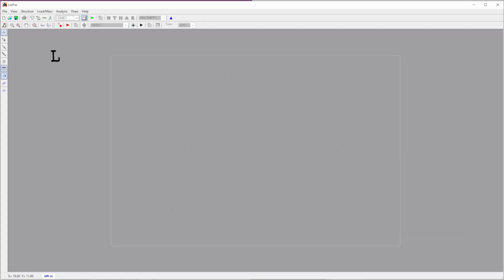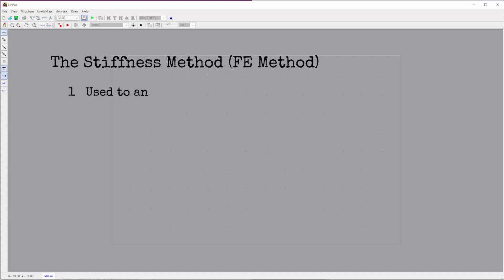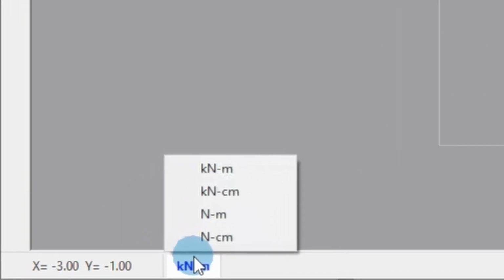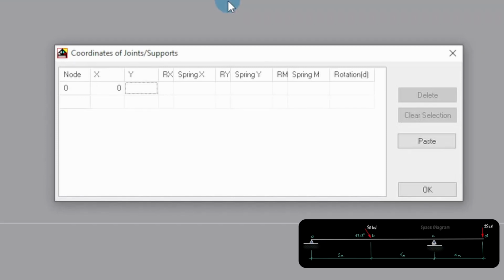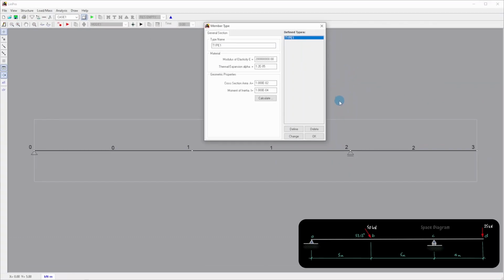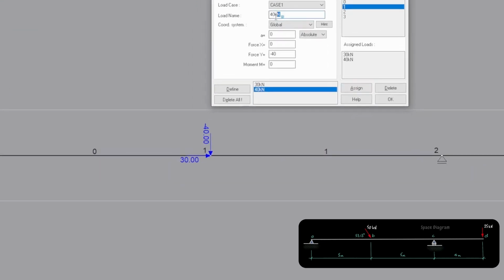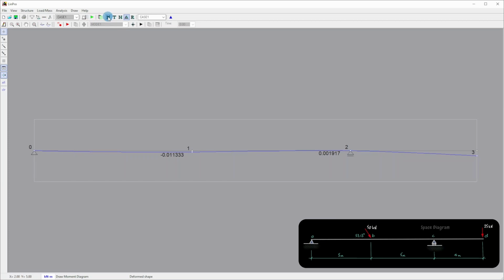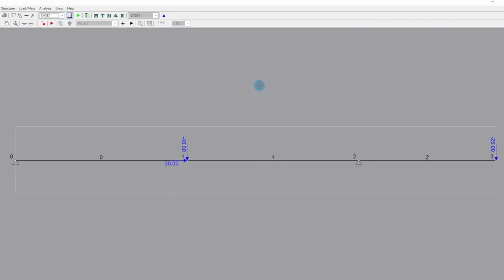Bending in Beams - Computer Analysis using LinPro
This video introduces LinPro, a free, lightweight, frame analysis program. LinPro is used to analyse the Example 1 from Dr Jim’s video series on axial force diagrams, shear force diagrams and bending moment diagrams for beams.

This video is the fourth in a series of videos that introduce finding internal forces in beam and frame structures - including drawing axial force, shear force and bending moment diagrams.

0:13 Introduction
1:24 LinPro Description
2:20 The Stiffness or Finite Element Method
3:52 Keyboard Input
4:22 Choosing Units and setting up the Grid
4:40 Inputting the Nodes and Restraints (Supports)
6:43 Inputting the Elements
7:10 Material and Geometric Properties
7:57 Inputting the Loads
9:18 Signs on Loads
10:30 Analysis and the Deflected Shape
11:13 The Bending Moment Diagram
11:21 The Shear Force Diagram
11:30 The Axial Force Diagram and the Reactions
11:57 Structural Layout and Tabular Results
12:46 Closing Comments